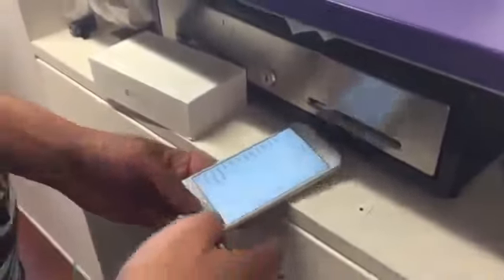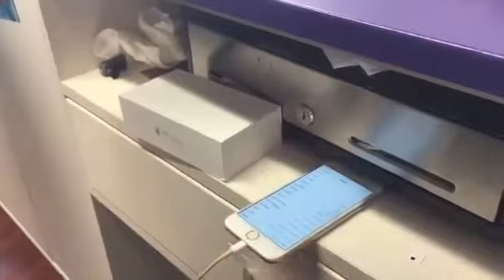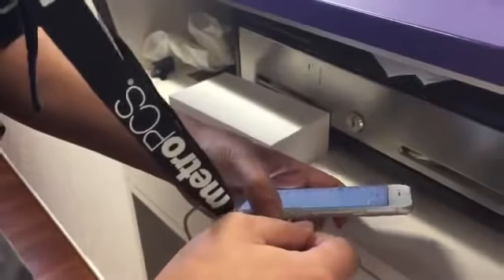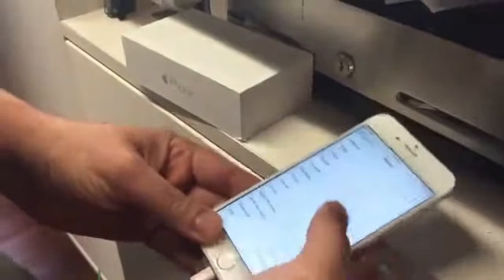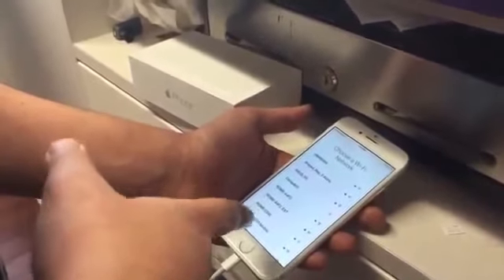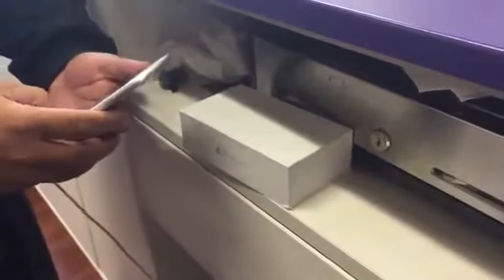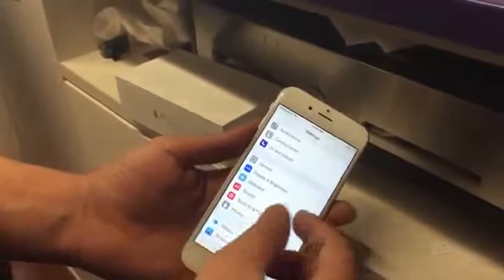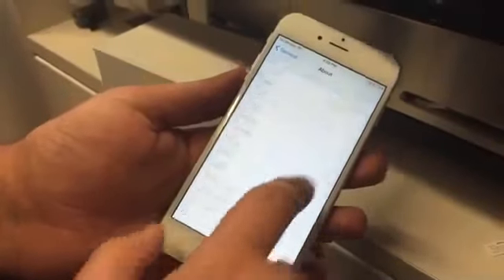How to unlock a iphone 6 / 6+ with 100% video Proof Factory unlock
How to unlock a iphone 6 with 100% video Proof Factory unlock